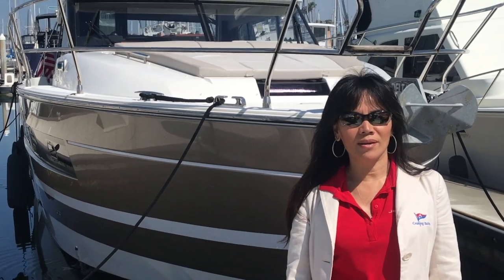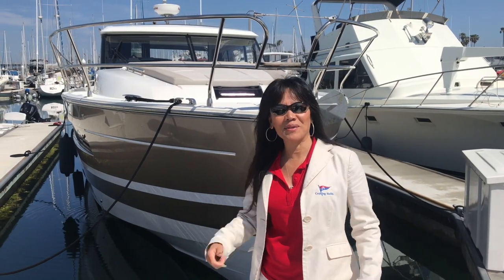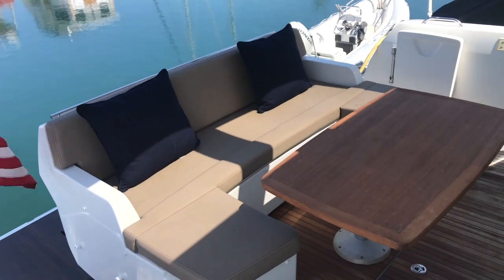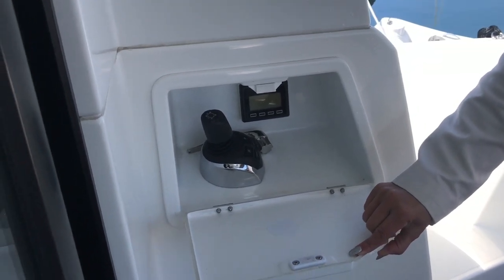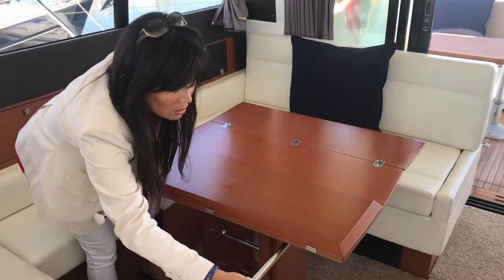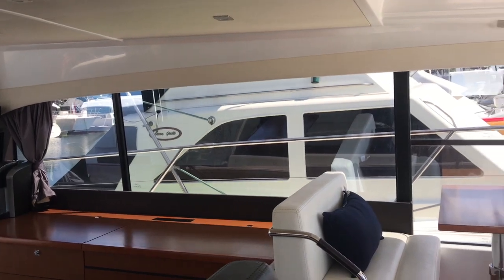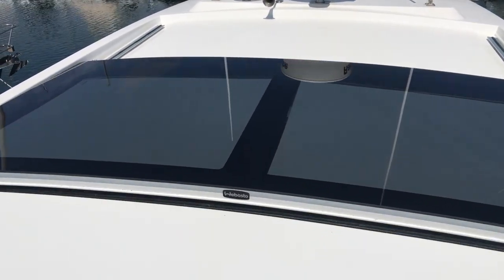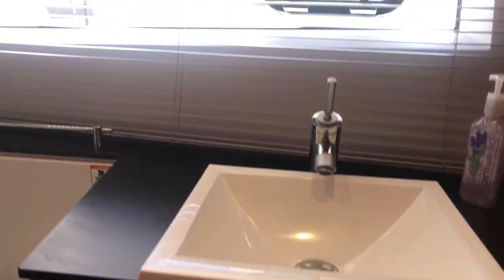Jeanneau NC 14 by Leilani Wales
Jeanneau NC 14 Available in California

 "Elegance, Luxury, Comfort and Innovation"

NC 14 is perfect for a couple and family cruising. She offers a panoramic view, retractable sunroof, and is fully equipped with Raymarine Electronics including joystick at the helm and aft station making coastal cruising easy and enjoyable. She has a Z-drive with twin 370 HP Volvo IPS500 diesel engines with only 200 hours! Her salon offers bright natural lighting and excellent ventilation for fresh air.  She is quite comfortable with two staterooms, two heads, and an attractive a galley with dishwashing machine. She also has ample storage, combination washer and dryer plus a three drawer freezer. Her sliding cockpit door opens wide onto the salon and to the spacious cockpit that has a table with modular sliding cockpit sofa that gives way to a large Hydraulic swim platform.

3 Years of Extra Warranty Full Coverage - All Volvo components (helm, engine, drives, pods, etc.) It extends the full coverage 2-year warranty to 5 years (full coverage) and transferrable to the new buyer! Full Coverage Warranty started 3/2019

This gorgeous Jeanneau NC 14 is loaded with options and ready for her new owners!

For more information about this vessel and for viewing appointments,  please call  Leilani Anne Wales, CPYB